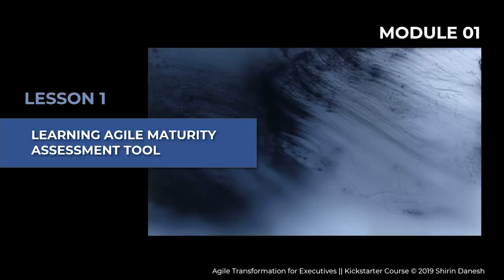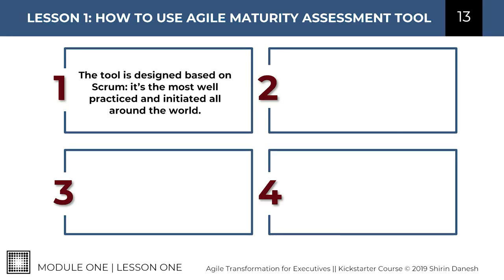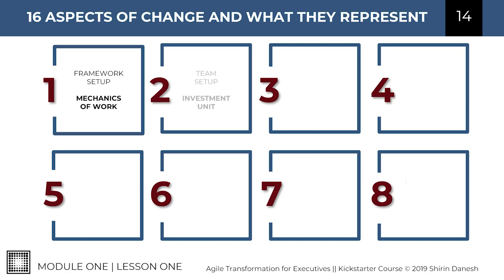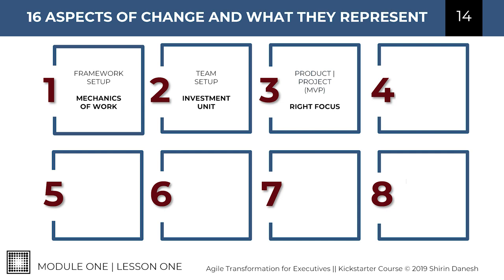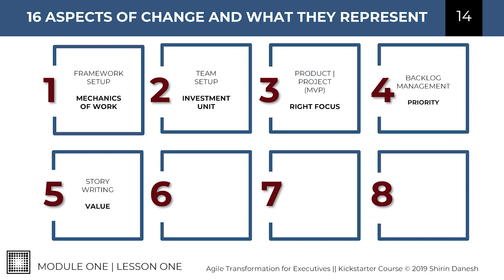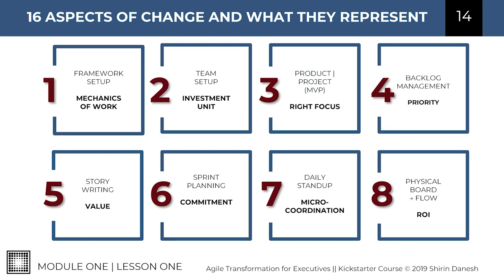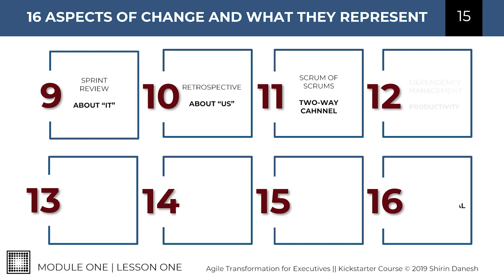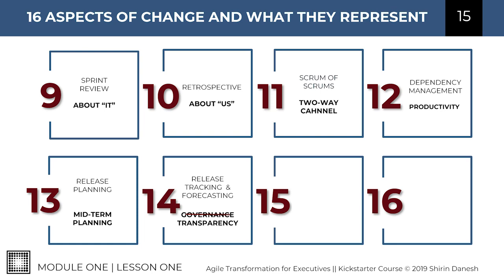2 KS Course Module 1 Lesson 1